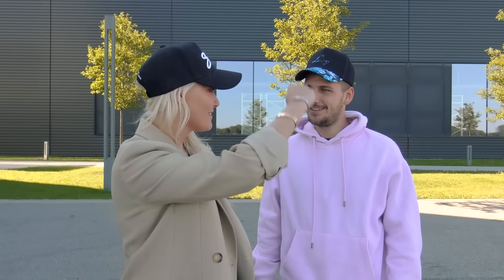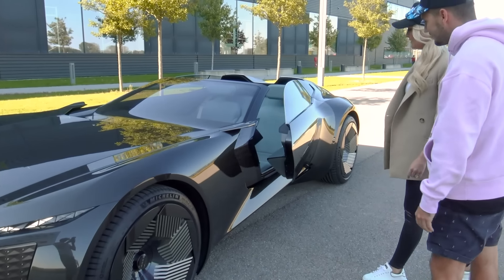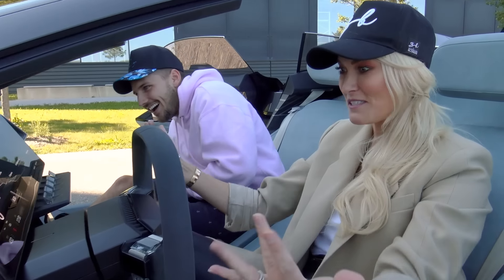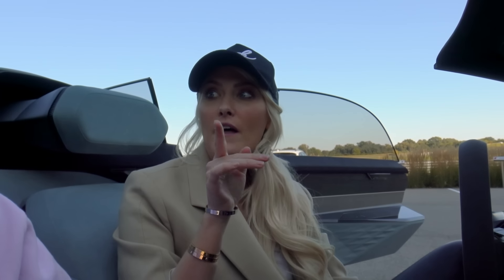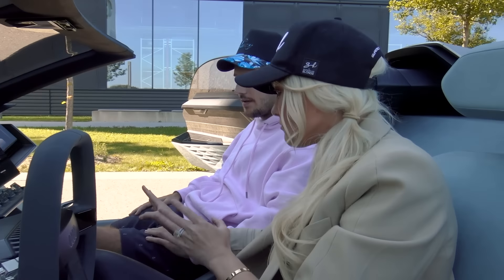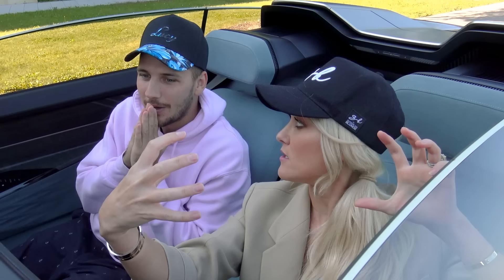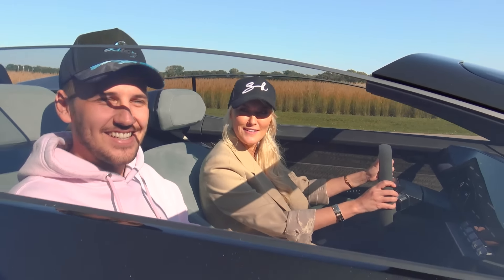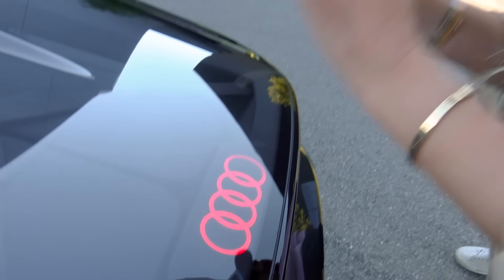The Audi Car of the Future - Audi Skysphere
This is the Audi car of the future called the Audi Skysphere and I am the first person in the World to drive one!

The futuristic car has a moving steering wheel, fully autonomous driving and looks incredible. Is this the coolest Audi in the world? Is this the coolest car in the world? This concept car joins the Audi Grand Sphere in a sustainable, elegant and futuristic approach to the car world.

Thanks @audi